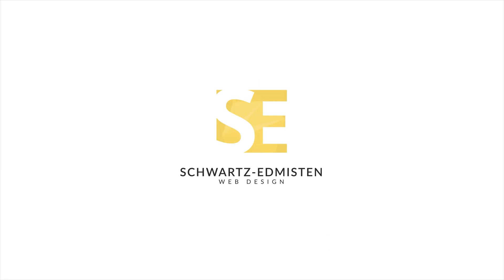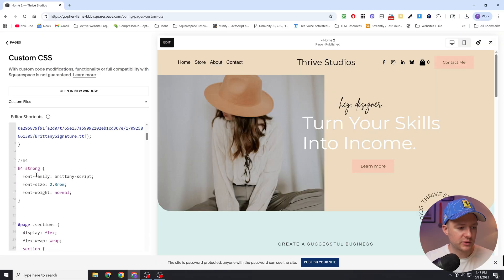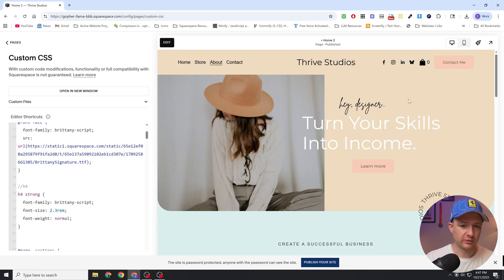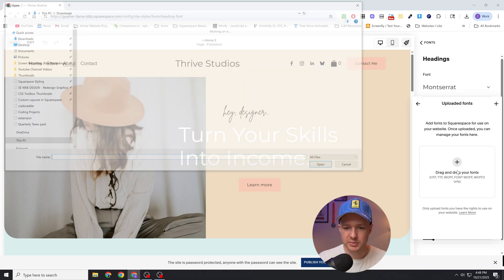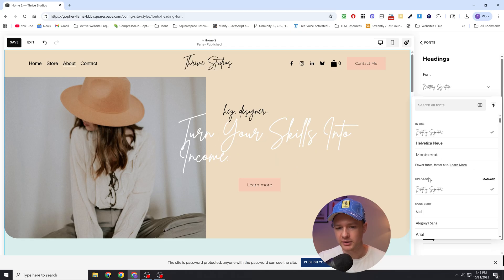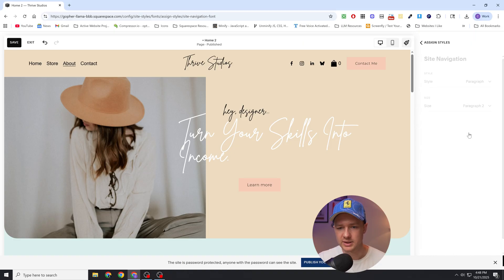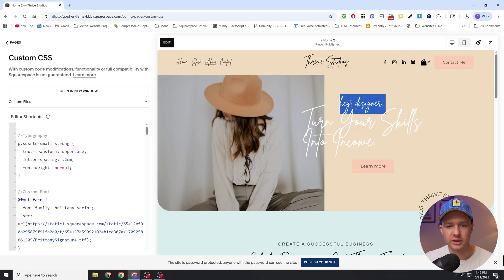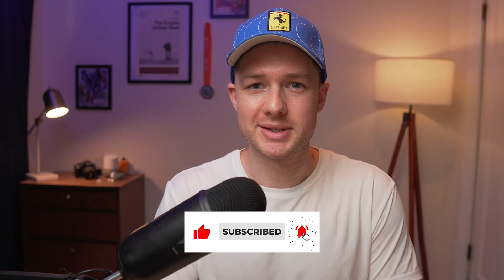New Feature: Upload Custom Fonts to Squarespace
Squarespace just released a new feature: the ability to upload custom fonts to the site styles editor and easily apply them to different elements on the site!

⌚ Timestamps:
00:00 - Introduction
00:28 - When to use CSS for custom fonts
00:28 - When to use CSS for custom fonts
01:24 - The new font upload feature
03:06 - Conclusion